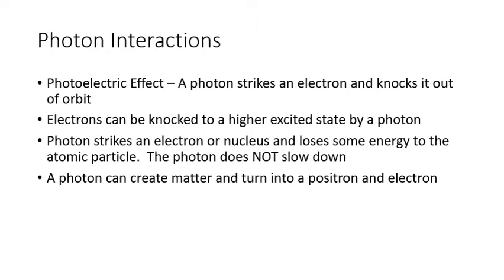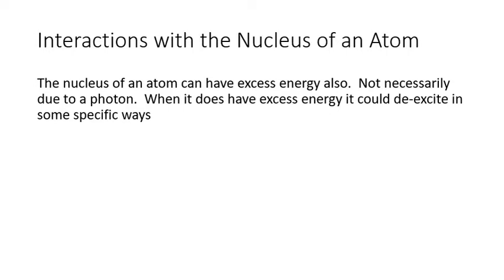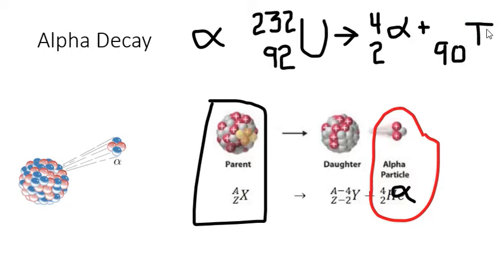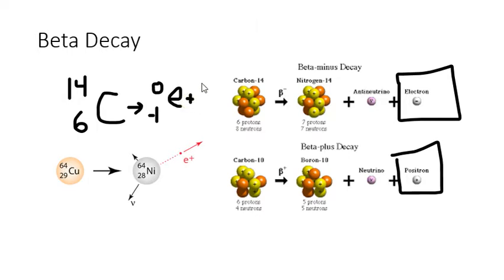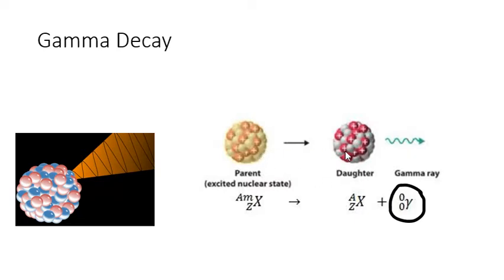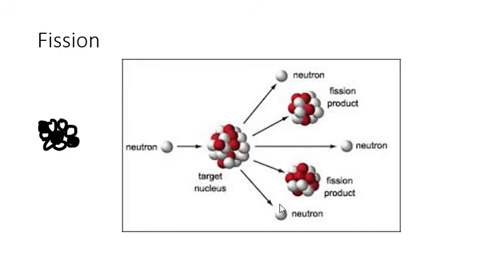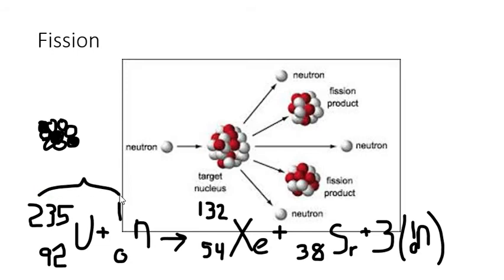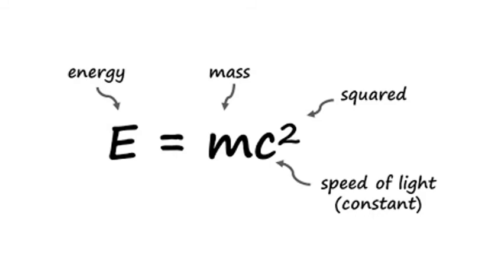Photons and Nuclear Physics.webm